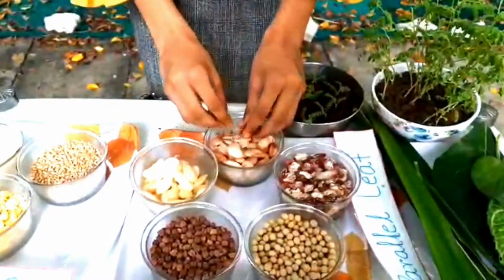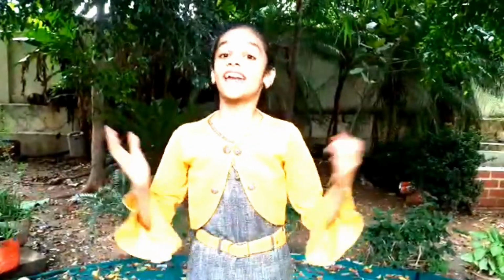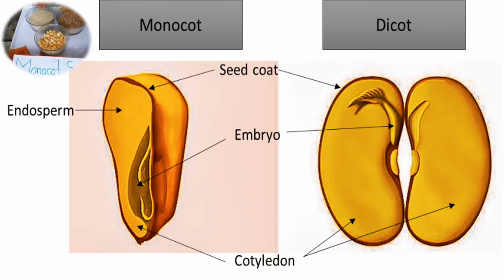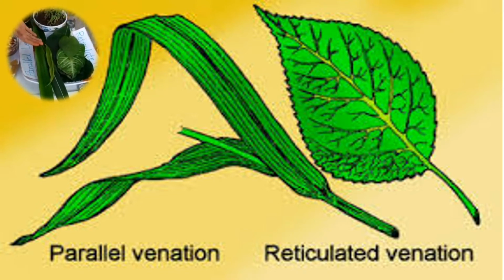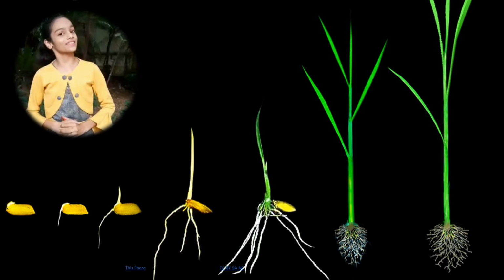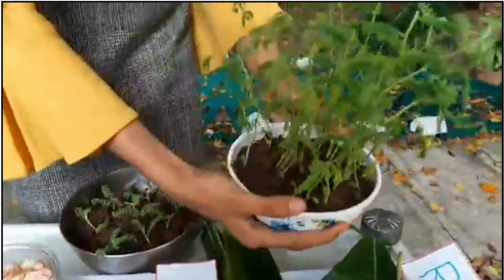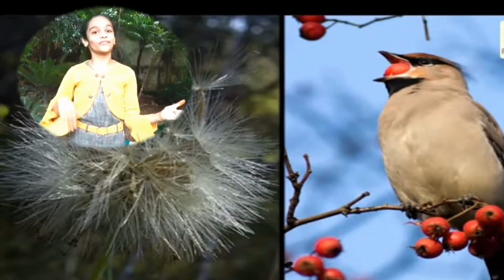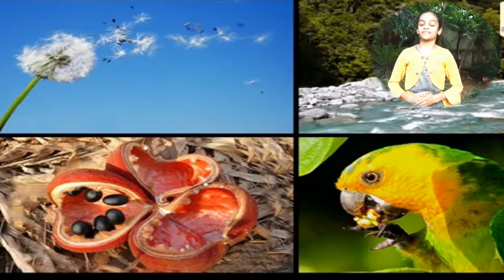Science | Story of a Seed | Shreyasi Dhansande